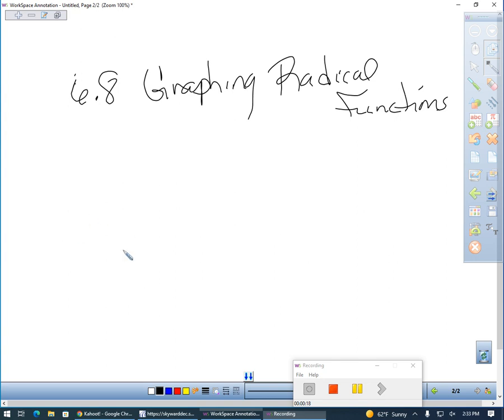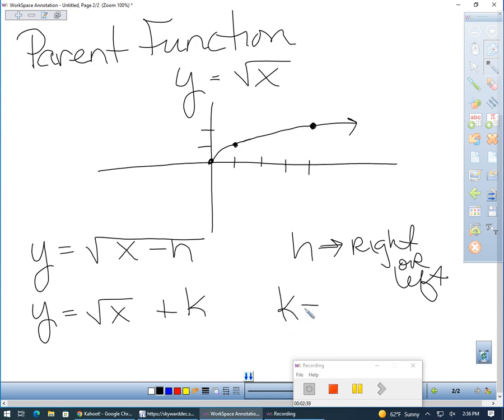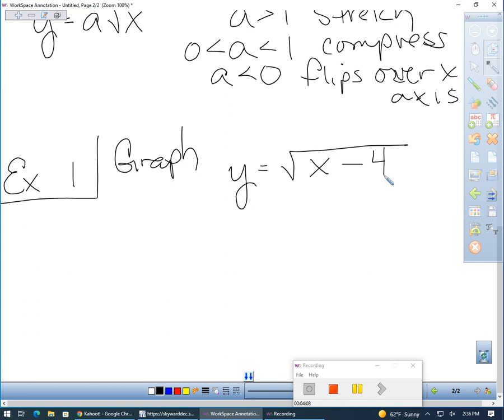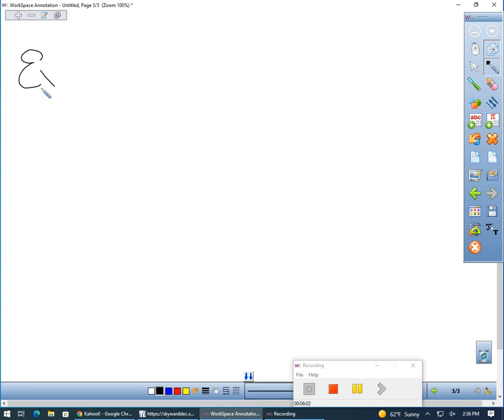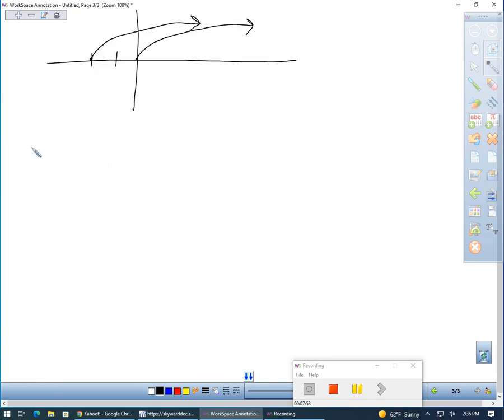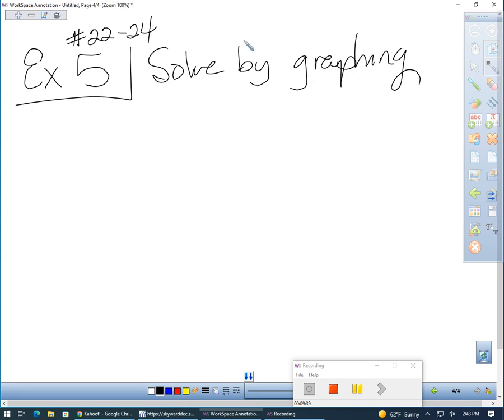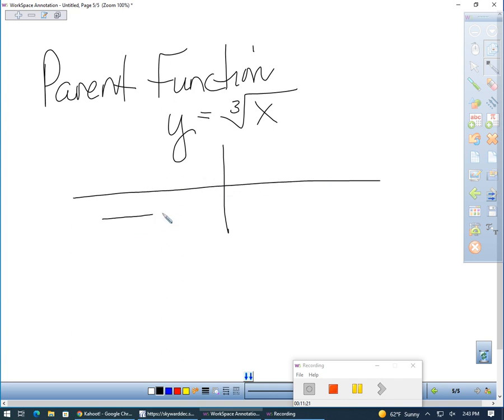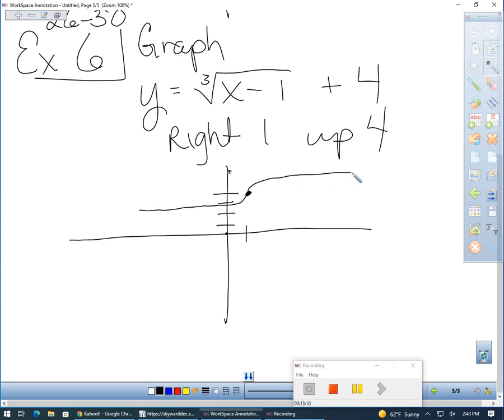Alg 2 6 8 graphing radical functions 2022